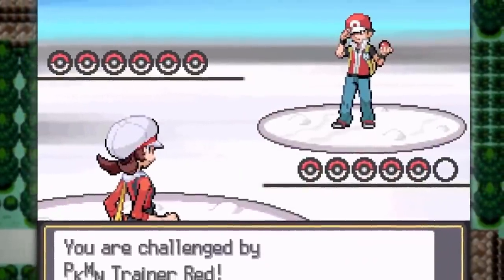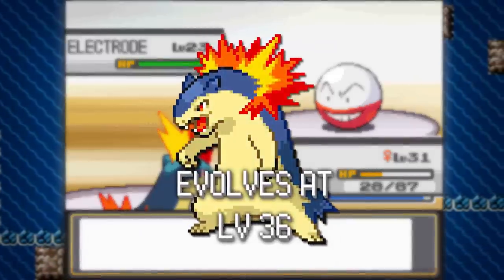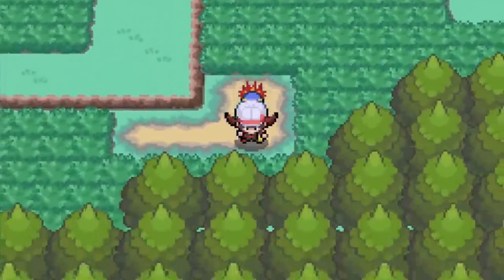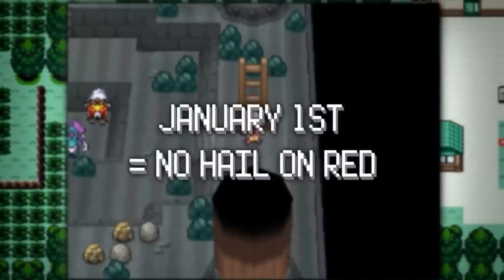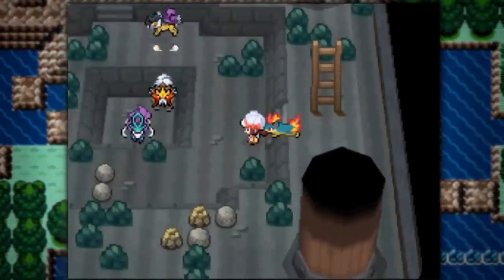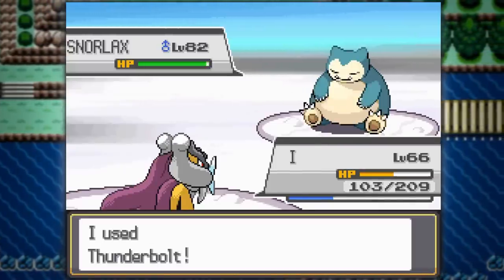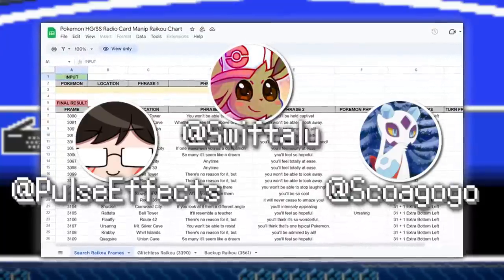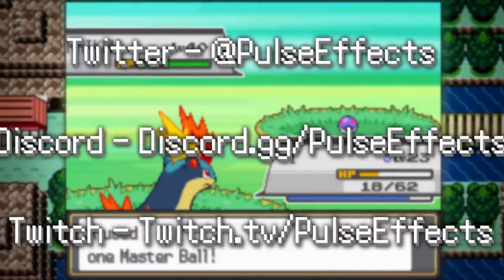How Playing Music Changed SoulSilver Speedruns Forever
Thanks to the following people for their speedrun contributions! Be sure to check their channels out:

Special Thanks
Scoagogo
Swiftalu
MinnowSR

PulseEffects is a Pokemon Speedrunning focused YouTube channel with an emphasis on teaching you how truly fun it is to Speedrun Pokemon games. You'll find Speedrunning Tutorials and Pokemon Speedruns ranging from Pokemon Crystal, all the way up to latest releases Pokemon Sword and Shield. Whether you have an interest in learning Pokemon Speedrunning, or you just enjoy Speedrunning content, this is the place to be!